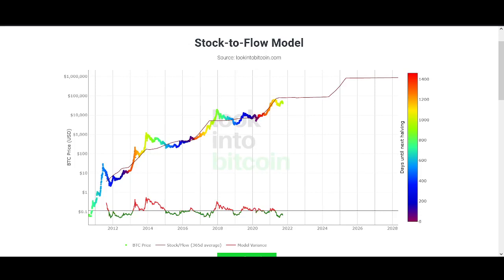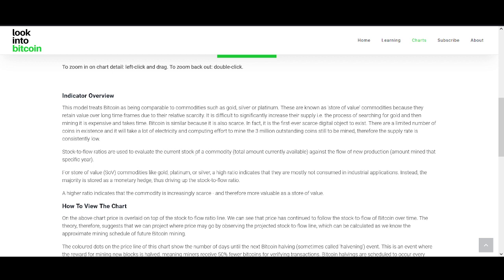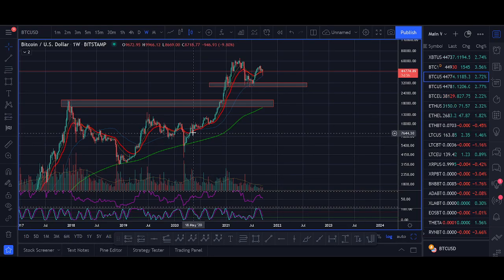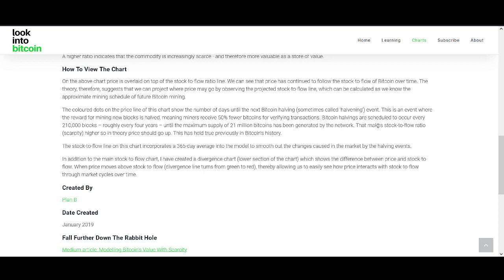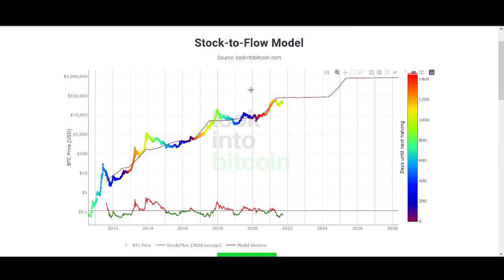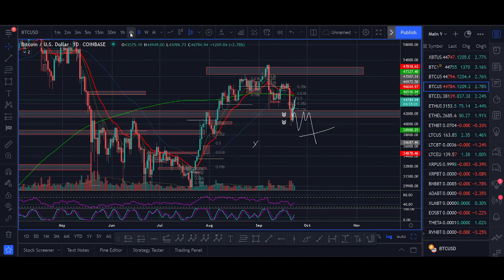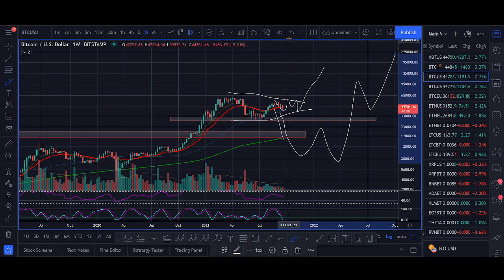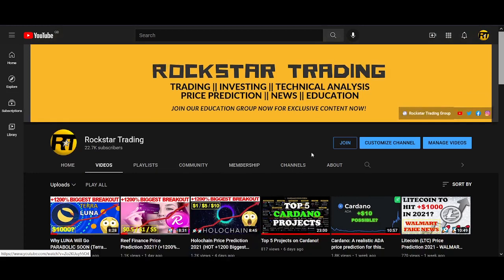Bitcoin Stock To Flow Model Explained ($80,000 BTC Price Prediction 2021)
♥ BTC: 17isdB1axM3VB4w6kT4w53Kh7SHE24MeBv
♥ ETH: 0xb35c7a69c0f1aed0e017bf3f2e335868d82b01ef
♥ LTC: LayvBFb9dntcSsQrb8dKoWqd4B4mL8sooK

Regards,
Rocko